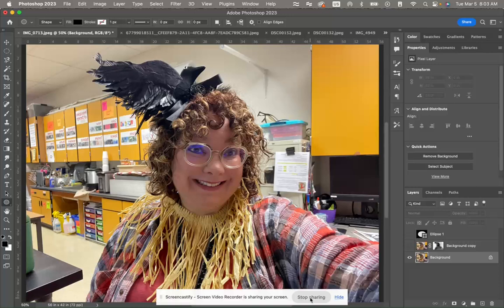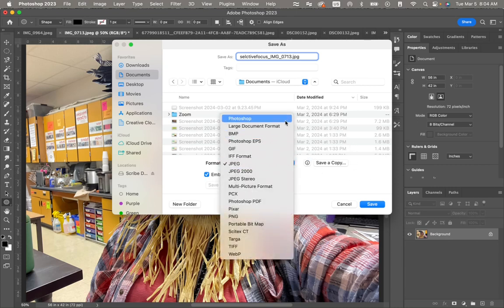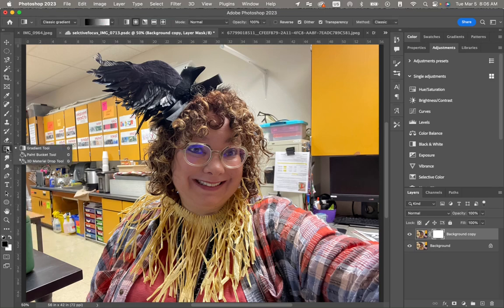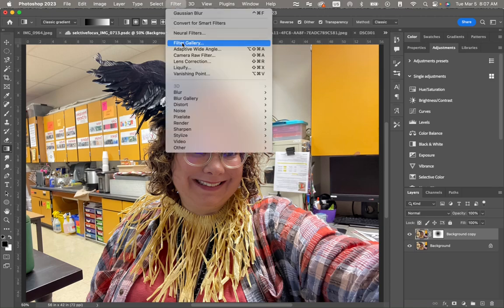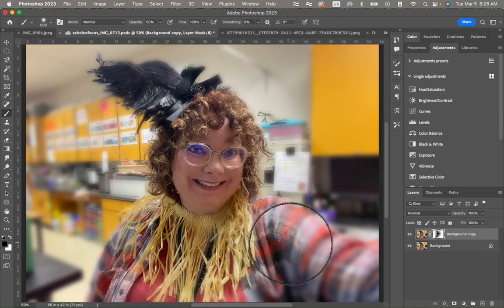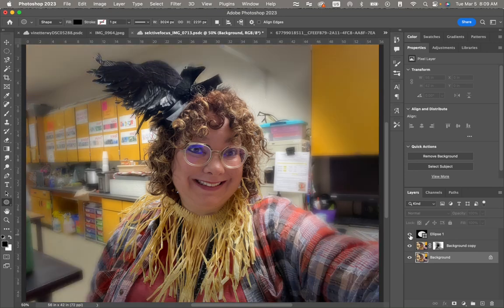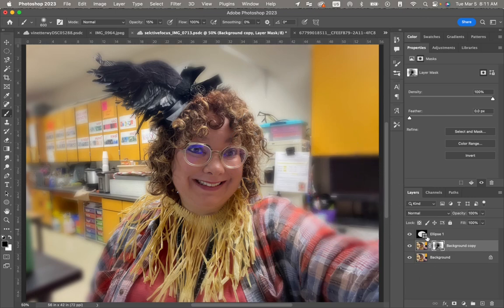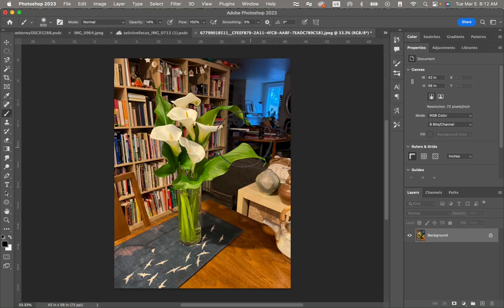Selective Focus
Learn how to use Gaussian Blur and layer masks to  bring emphasis to what you want the viewer to focus on.